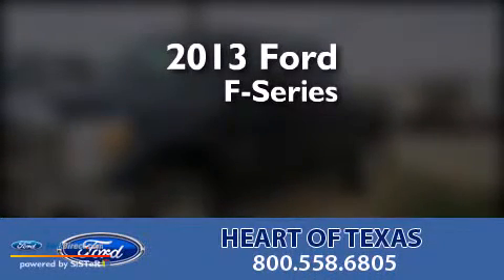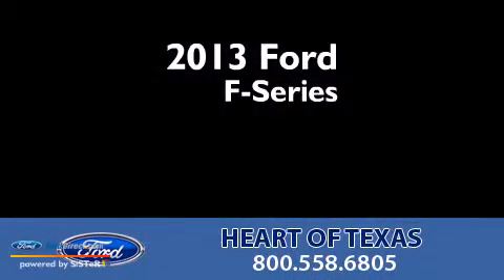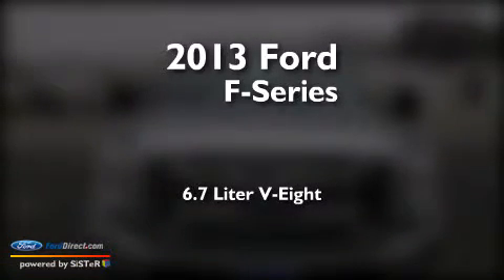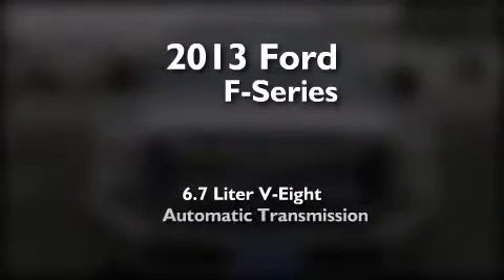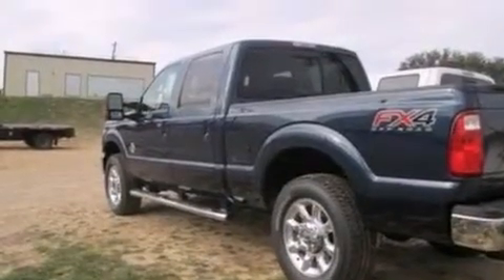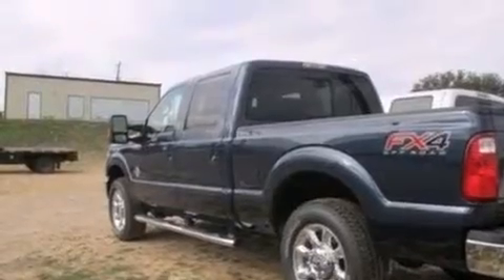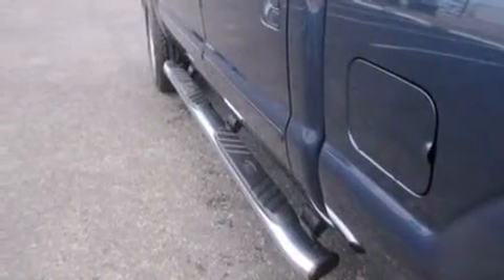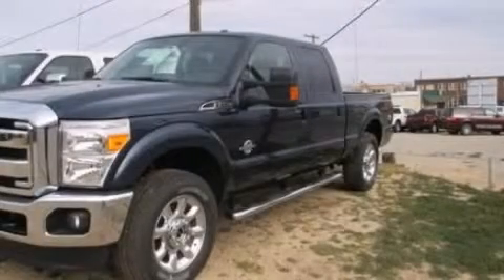2013 FORD F-250 Brady TX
We have been honored to serve the Brady TX area , we promise that your experience at our dealership will exceed your expectations ! Year : 2013 Make : FORD Model : F-250 Engine : 6.7L V8 32V DDI OHV TURBO DIESEL Trans . : 6-SPEED AUTOMATIC Exterior : BLUE Miles : 3 Stock : 632059 Heart of Texas Ford, Inc. S. Bridge Street, Brady , TX 76825